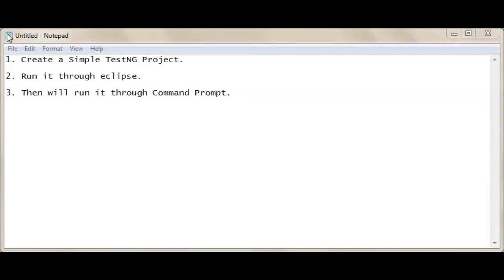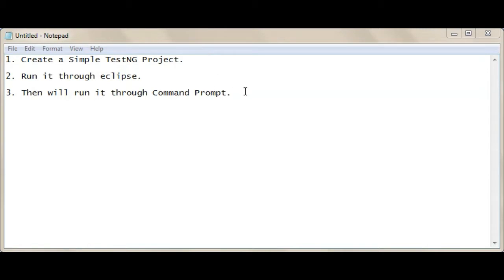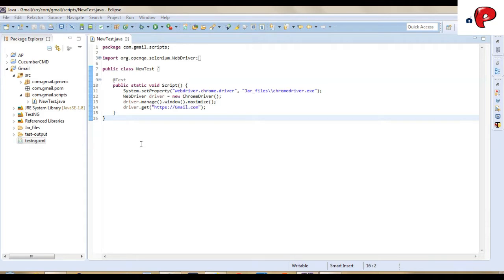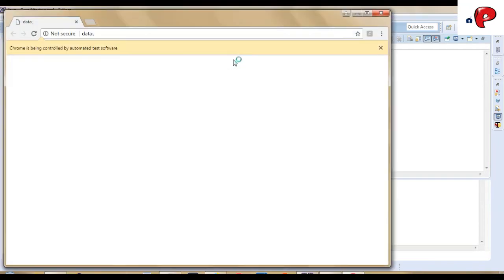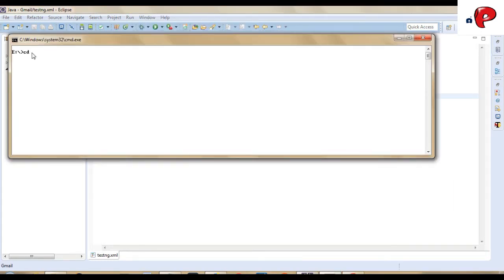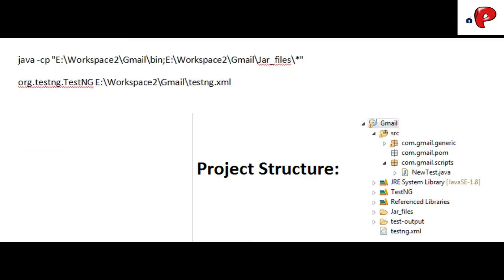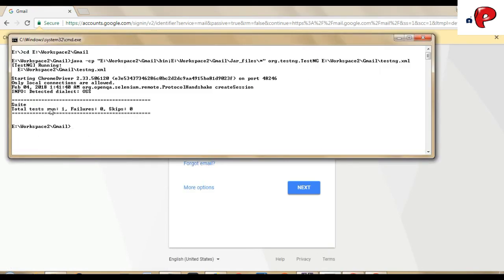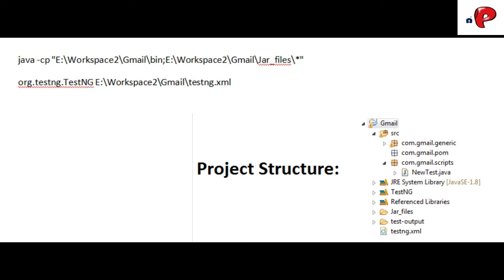How to run testng.xml from command line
In this Video, we had ran a TestNG.xml file from Command line.
The Command is:
java -cp "E:\Workspace2\Gmail\bin;E:\Workspace2\Gmail\Jar_files\*"
org.testng.TestNG E:\Workspace2\Gmail\testng.xml